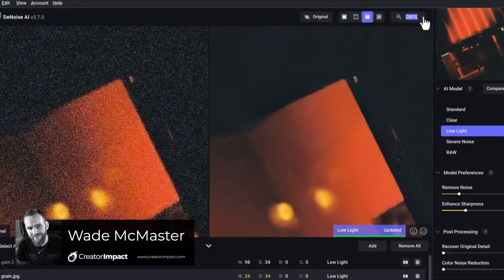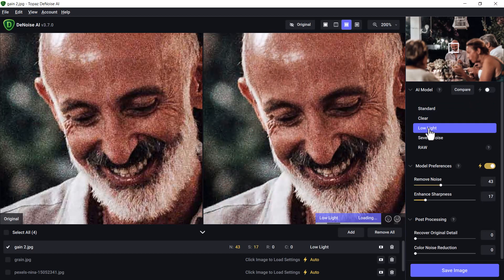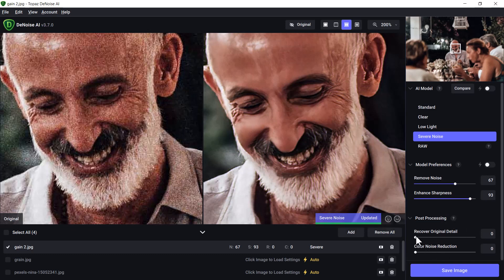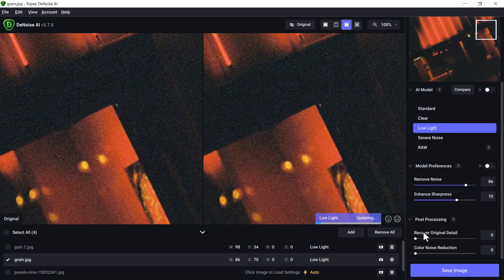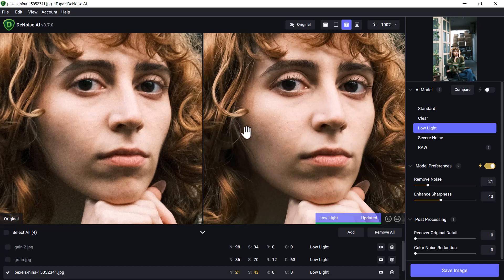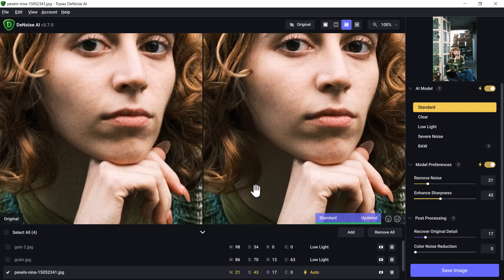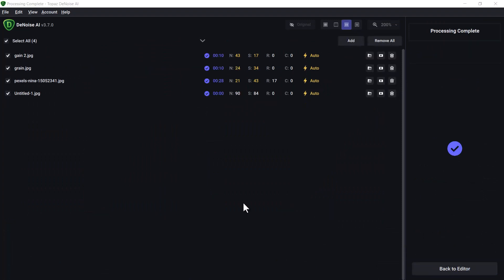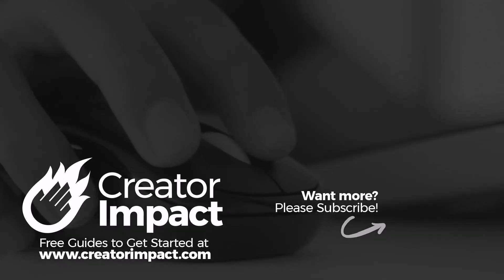Topaz DENOISE AI Tutorial (Review & Compare Noise Reduction in Photos!)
In this Topaz Denoise AI Tutorial video, I cover noise reduction in photos. I review/compare results form a few photos and images. DeNoise AI is a part of the Topaz Photo AI Suite anda powerful tool

//RESOURCES

--- ⚒ // TOOLS // ⚒ ---

 🔗BEGINNER COURSE
Build a website, set up your presence online and start earning money:

// CREATOR IMPACT

// TIMESTAMPS